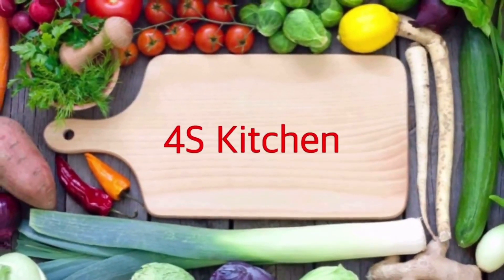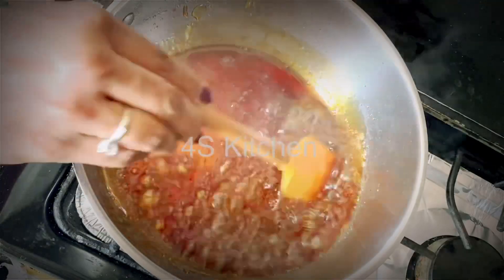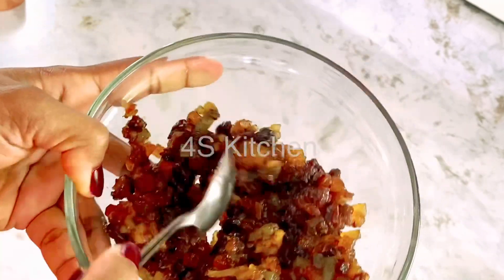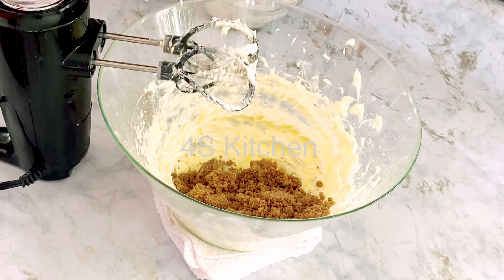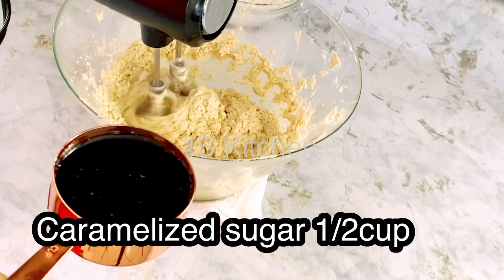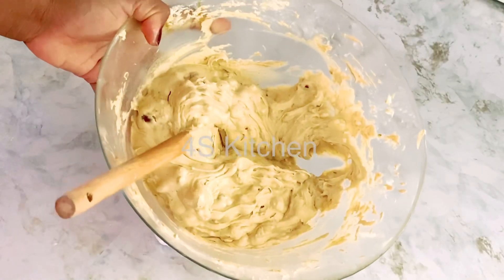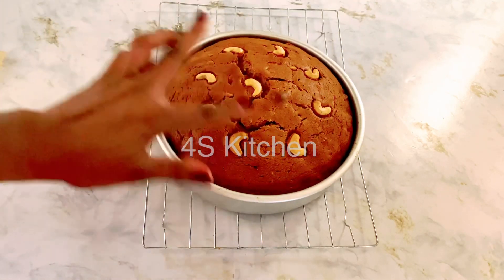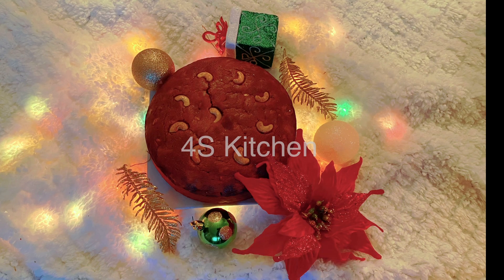How to make 1 kg plum cake/Christmas cake/authentic plum cake/fruit cake/ rum cake/kerala plum cake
Easy Plum cake
Christmas cake
Kerala Christmas cake
Bakery style plum cake
Soft and most plum cake